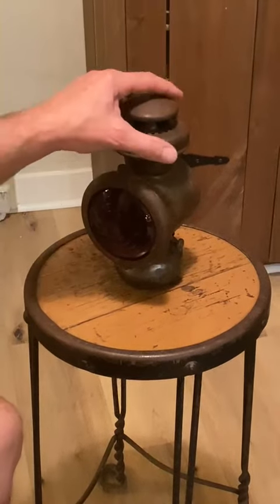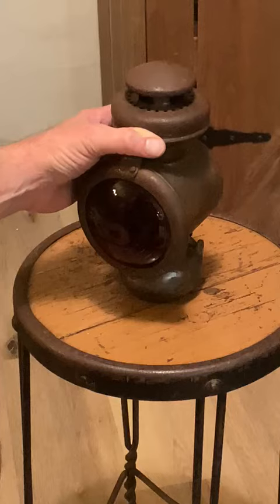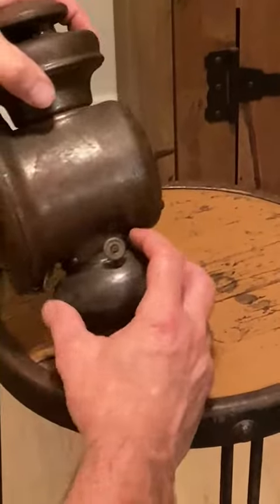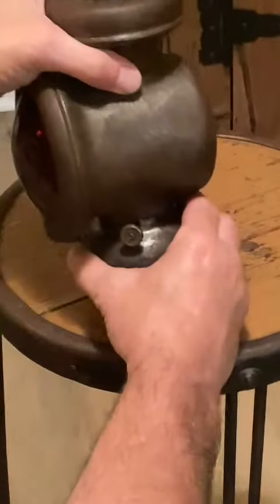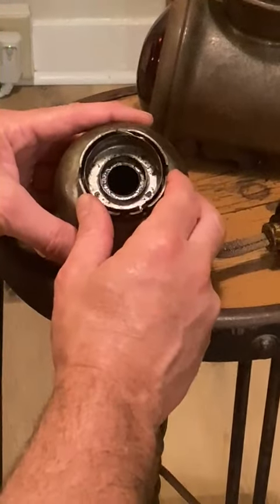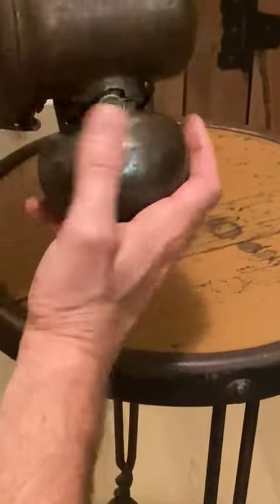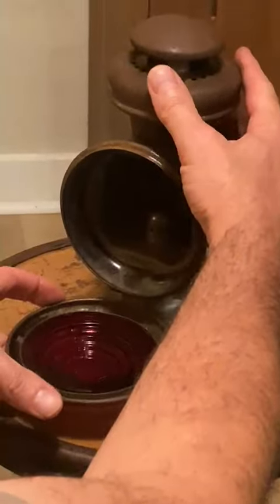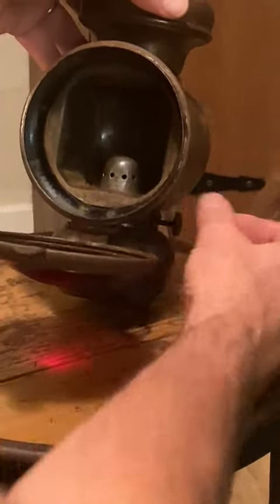Model T Lantern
Brief video on how the Model T Lantern works